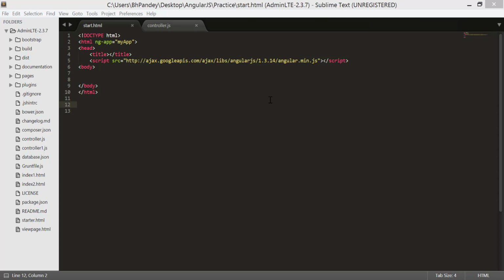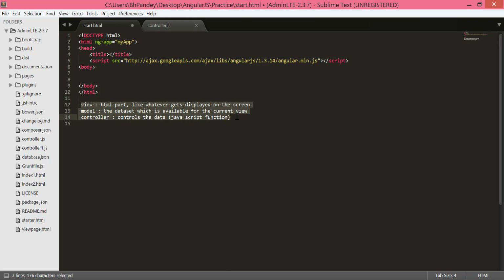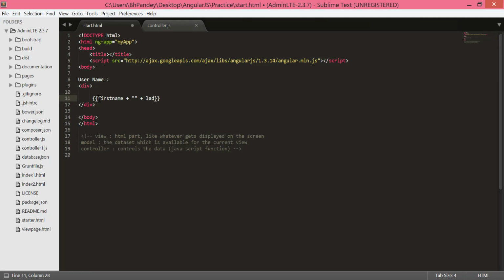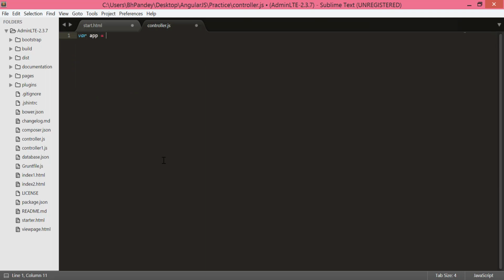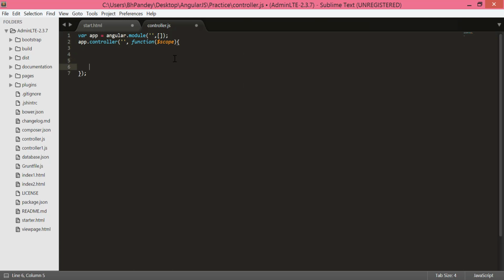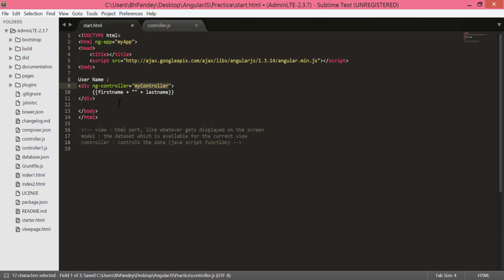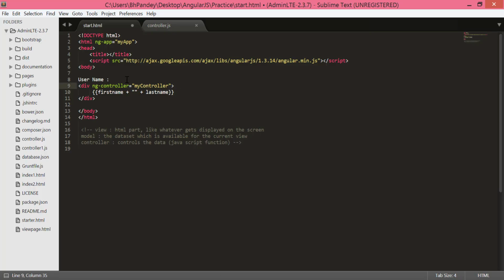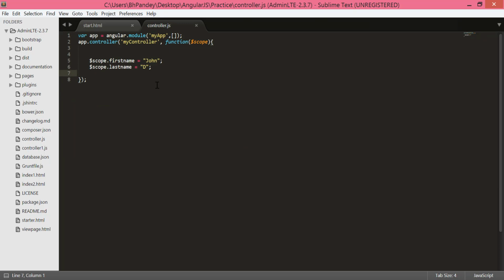AngularJS Tutorial 6 : MVC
MVC structure in AngularJS